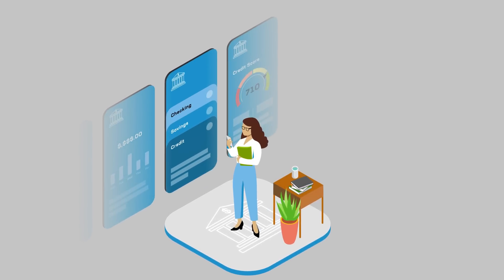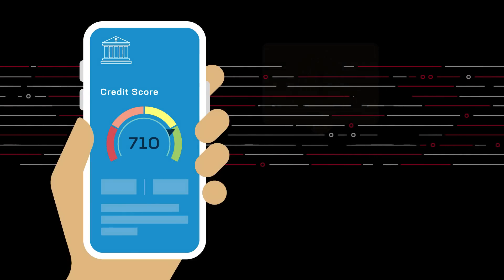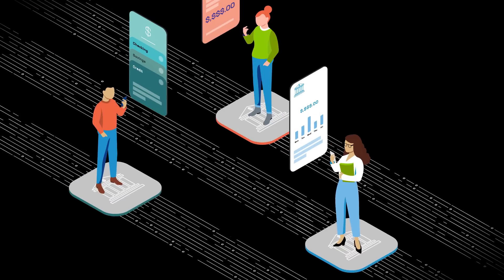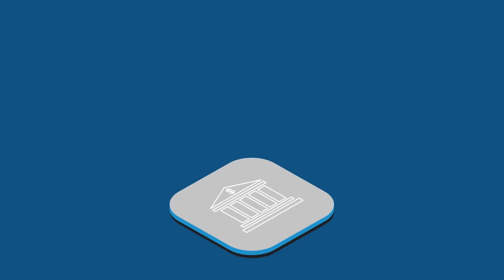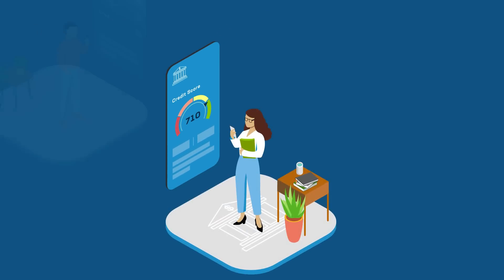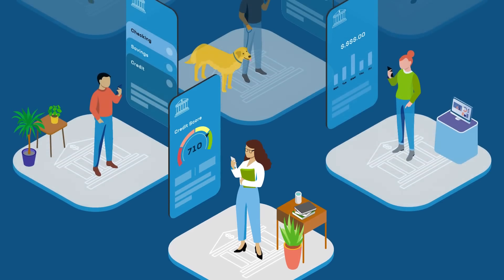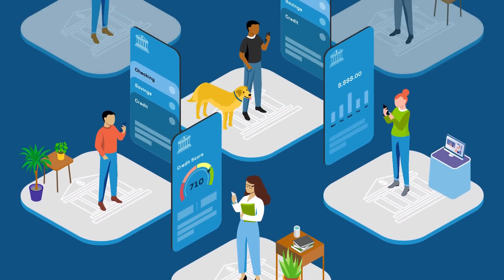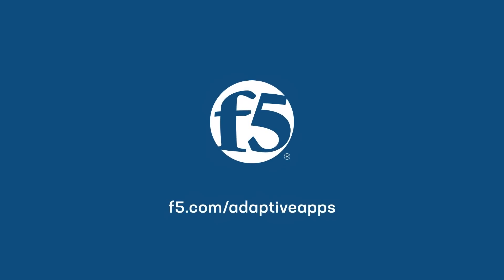Cybersecurity for Financial Services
F5 financial services solutions not only protect your apps from automated attacks, but streamline development too, by building security measures directly into the CI/CD pipeline. So you can defend against potential abuse and fraud, while enabling the innovation that’s crucial to your business.